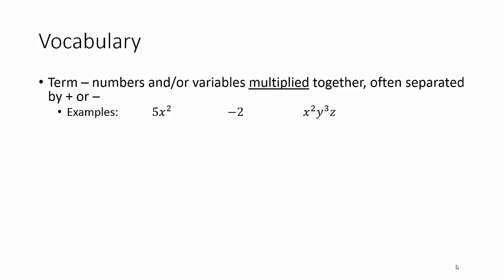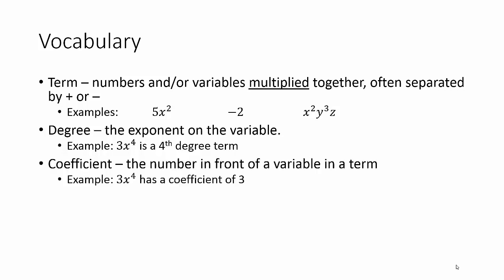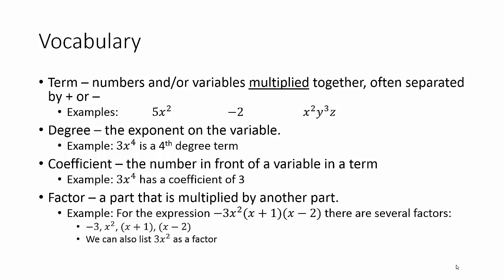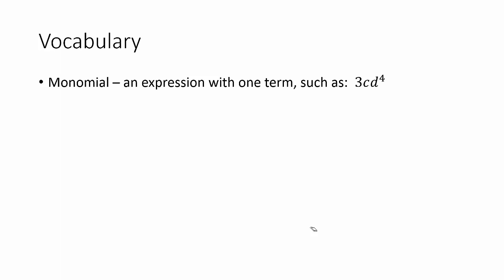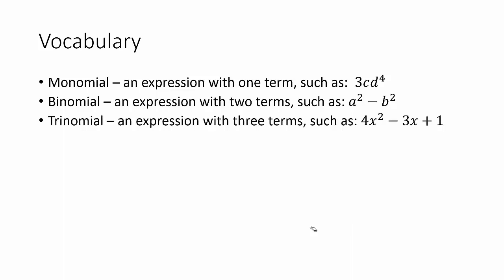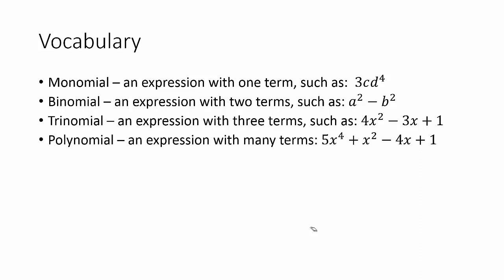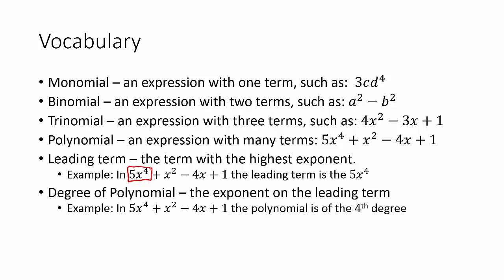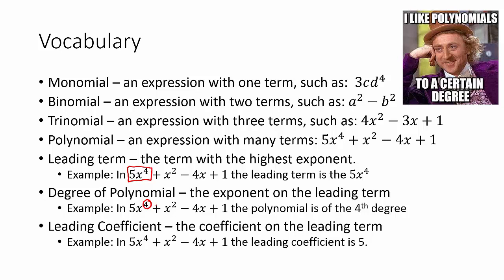Introduction to Polynomials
Polynomial vocabulary: term vs factor, monomial/binomial/trinomial/polynomial, etc.